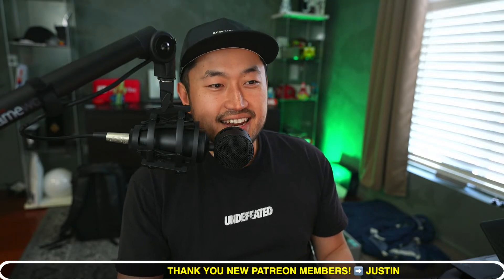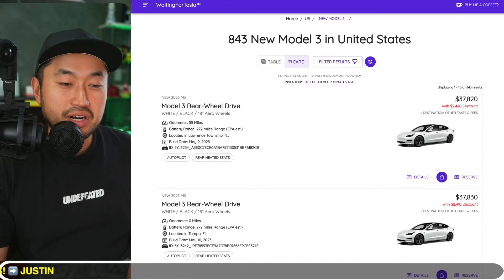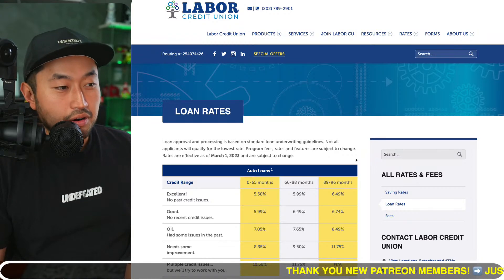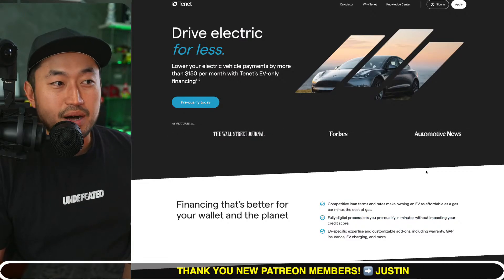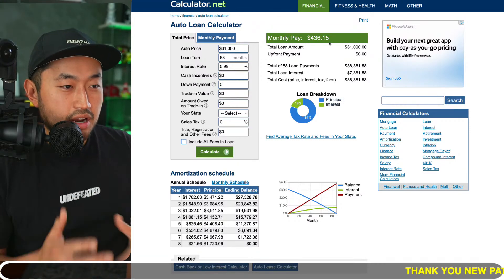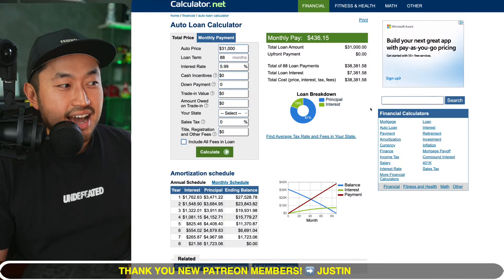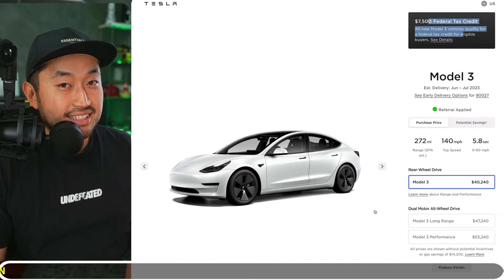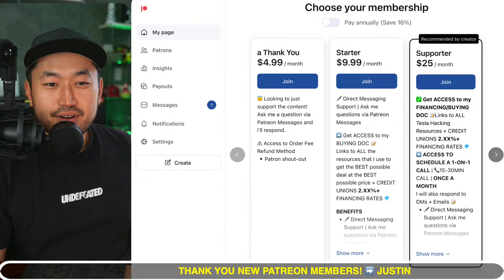The Ultimate Tesla Hack: Own a Model 3 for $436 a Month with These 3 Simple Steps!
✅CHECK OUT Tenet's EV-ONLY Financing ⬇️ Defer the $7,500 Tax Credit on your loan
FINANCING / REFINANCING AVAILABLE | LOWER YOUR PAYMENT $150+ 👇

BENEFITS for those who JOIN! 🥰

[equipment]

☻Camera I Use
☻2nd Camera I Use
☻Lens I Use
☻2nd Lens I Use
☻Mic I Use
☻Camera Car Mount I Use
☻ND Filter I Use
☻Mist Filter I Use
☻we film with this phone sometimes

[Tesla Model 3 Mods & Accessories]

Cheap Floor Mats
Cheap Mudflaps
Nose Reduction Kit